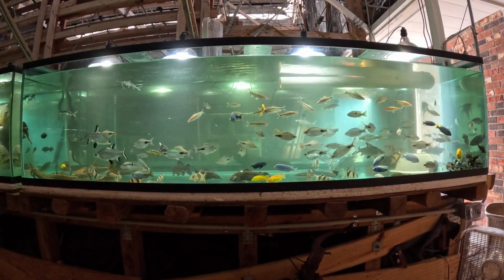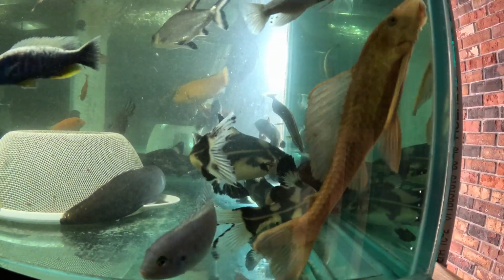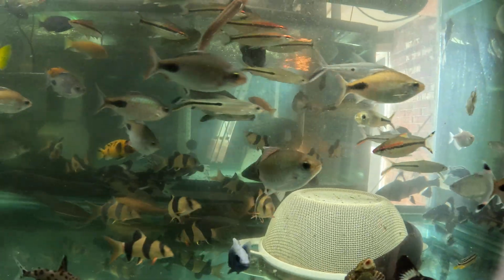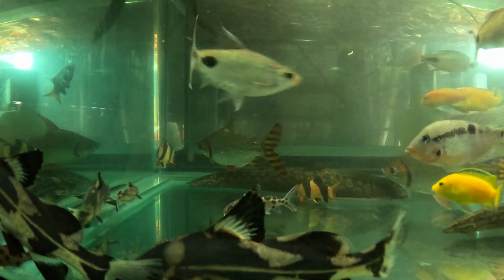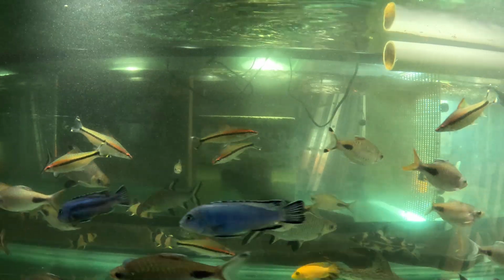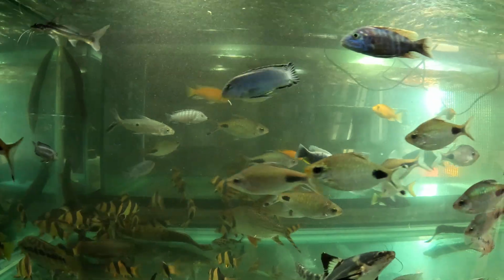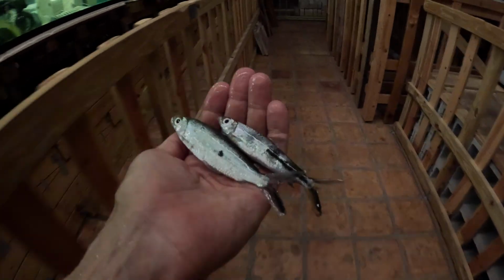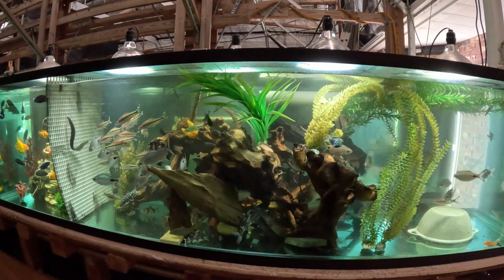Minnow tank split: as you warned me Africans pack plenty for aggressive & nonaggressive tank mates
316 Morgan Rd
Naples, Florida 34114
USA